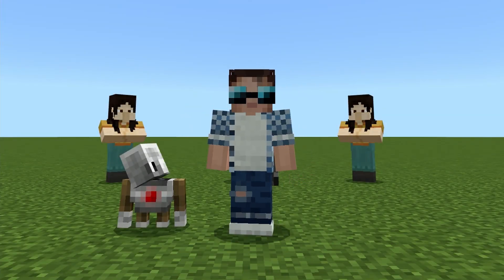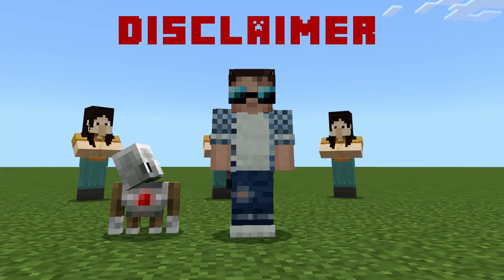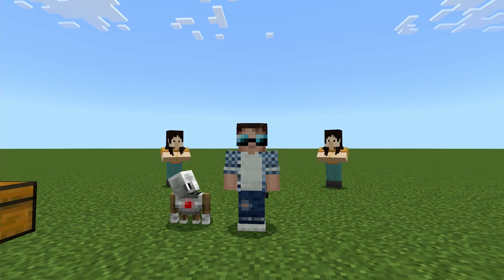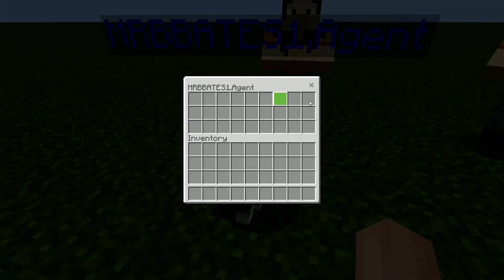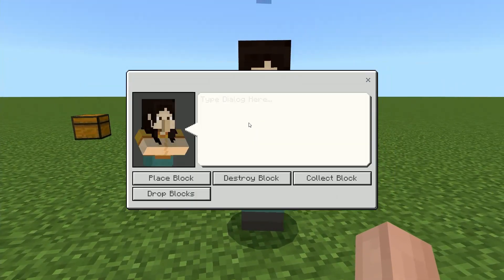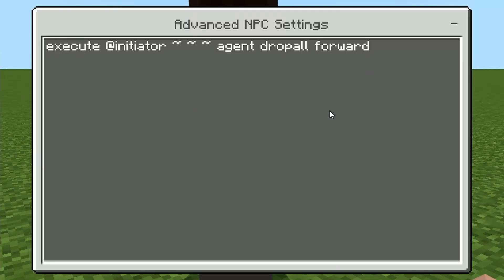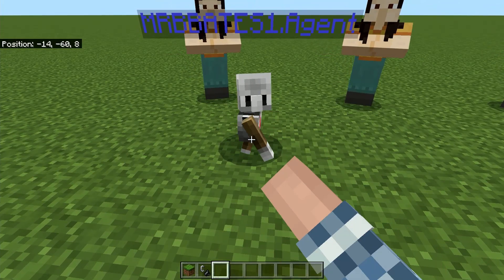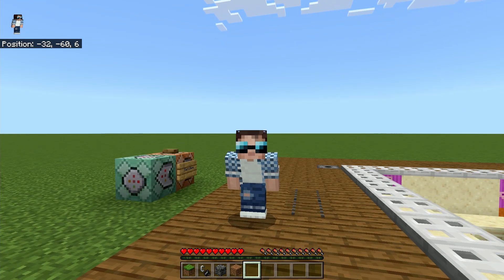How To Spawn and Use The Agent in Minecraft Bedrock Edition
Hello, Welcome to another How To video. In todays video I show you how to spawn in and use Minecrafts Agent for Minecraft Bedrock edition without the need of using the education edition of minecraft.

EDIT: Please note If you wish to use on a version higher than 1.19.10 then you will need to change the execute command as this has changed, so for example the original dialogue file, the command used to spawn an agent:

/execute @initiator ~ ~ ~ agent create

should be changed to:

/execute as @initiator run agent create

Do this for all commands and it should be compatible with version greater than 1.19.10

►Chapters

0:00 Intro
0:23 Disclaimer
1:00 The Showcase
2:44 The Tutorial
08:39 Outro

►Information for the video

Agent Commands

agent move [direction]
agent turn [turnDirection]
agent attack [direction]
agent destroy [direction]
agent drop [int:slotNum] [int:quantity] [direction]
agent dropall [direction]
agent inspect [direction]
agent inspectdata [direction]
agent detect [direction]
agent detectredstone [direction]
agent transfer [int:srcSlotNum] [int:quantity] [int:dstSlotNum]
agent create
agent tp [coordinates]
agent collect [string:item]
agent till [direction]
agent place [int:slotNum] [direction]
agent getitemcount [int:slotNum]
agent getitemspace [int:slotNum]
agent getitemdetail [int:slotNum]

►OTHER STUFF